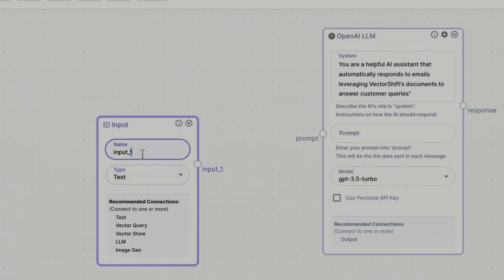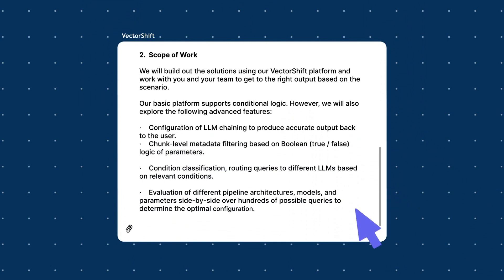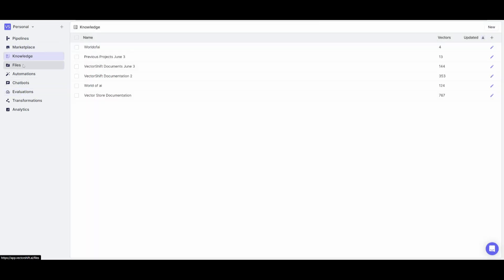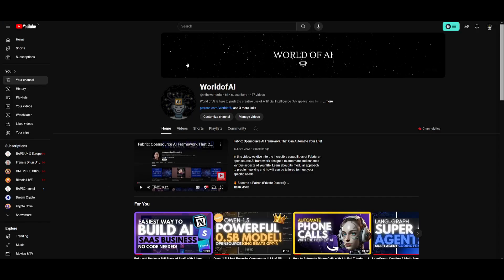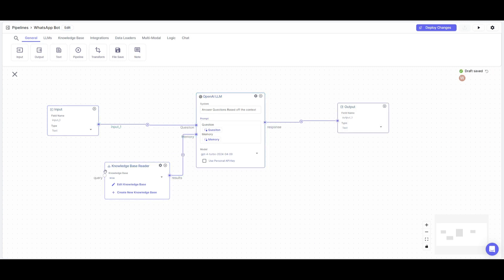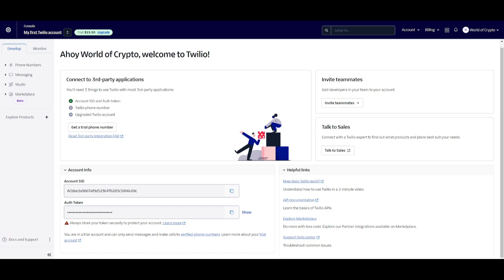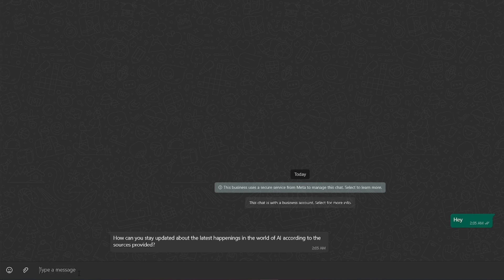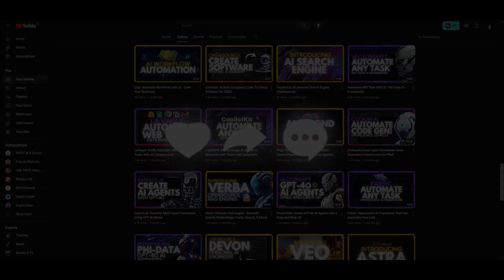How To Build an AI WhatsApp Chatbot With No-code!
Today, I am going to showcase how you can create and deploy an AI chatbot into WhatsApp. It sounds quite intimidating, but rest assured, it's easier than you think.

## Why Implement AI into WhatsApp?
### Enhanced Customer Service
Many businesses operate their customer service solely through WhatsApp. By creating a 24/7 support service with the help of AI, we can provide fully autonomous support.
### Streamlined Business Operations
An AI chatbot within WhatsApp can streamline business operations.
### Increased Efficiency
Implementing AI within WhatsApp will automate many areas, reducing costs, increasing efficiency, and improving productivity.

## About Vectorshift
To help us accomplish this goal, we will be utilizing an automation and AI chatbot creation tool called Vectorshift. Vectorshift is an amazing, easy-to-use AI automation platform that requires no code at all. It has a drag-and-drop UI to help you build out AI solutions such as building AI search engines, assistants, chatbots, and various automations.

AI Chatbot, WhatsApp Automation, Vectorshift, AI in Business, Customer Service AI, No-Code AI Tools, AI Automation, Business Efficiency, AI Chatbot Tutorial, How to Deploy AI Chatbot, AI for WhatsApp, Vectorshift Tutorial, AI Support System, AI Business Tools